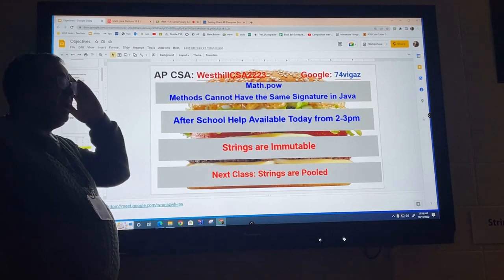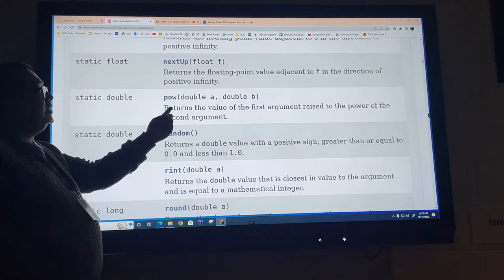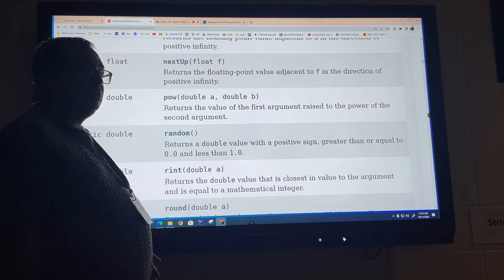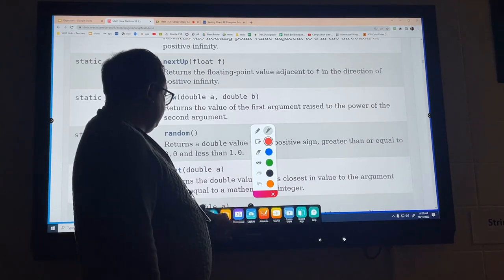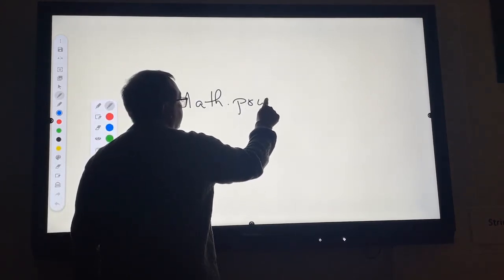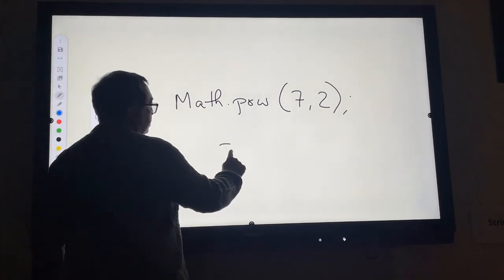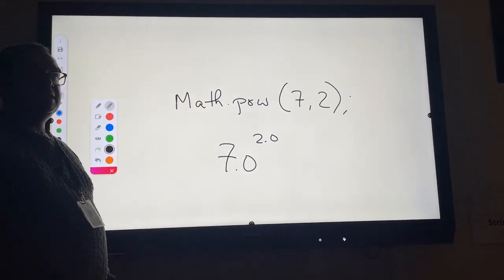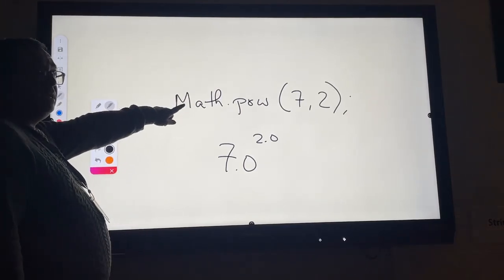CSA 016B: Static Math Class (Pow Method)